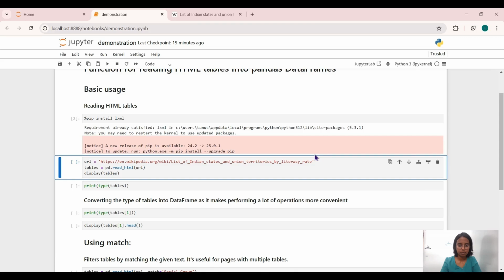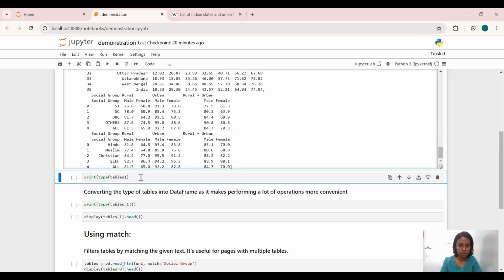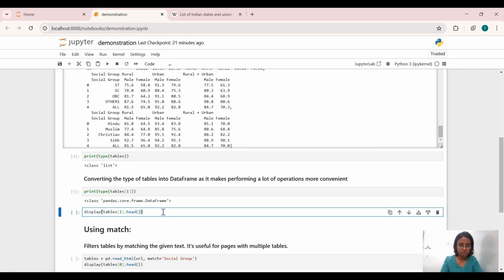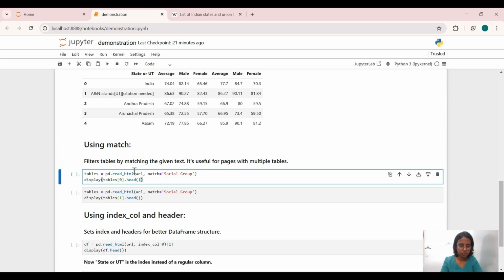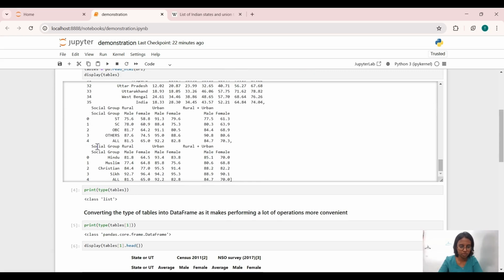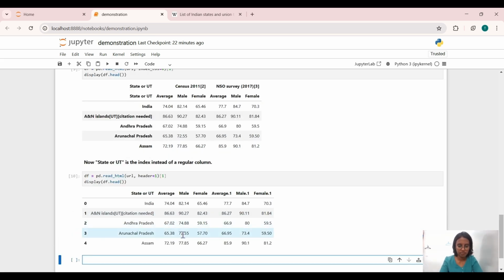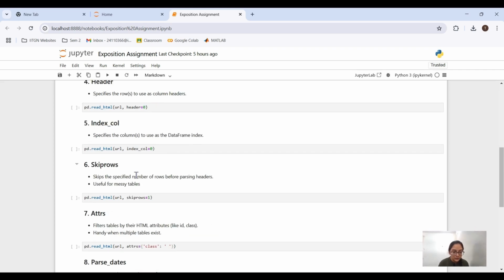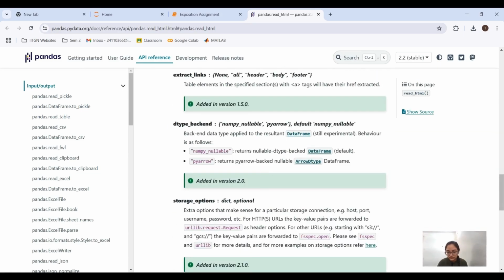ES 114 Exposition Assignment | pandas.read_html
This video is presented as part of the ES 114 Exposition Assignment by:
- Tanushree Deshmukh
- Bhuvi Kalarwal
- Monika K

In this video, we have explained how to use the pandas.read_html() function to read HTML tables into Pandas DataFrames. This function is incredibly useful for web scraping and data analysis.
We have demonstrated its features using an example from the Wikipedia

Timestamp is as follows:
0:00 Introduction
0:34 Demonstration
2:46 Key Features
3:33 Conclusion